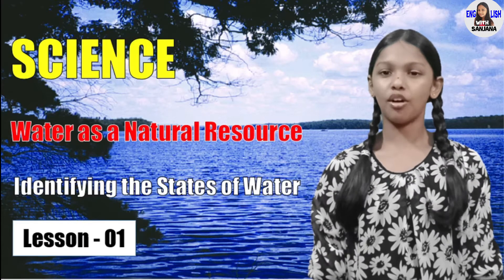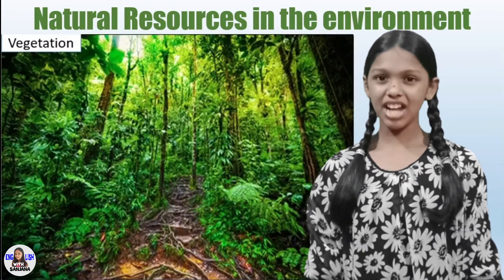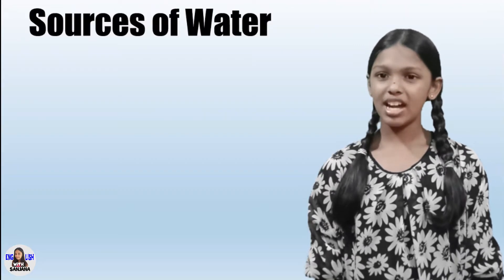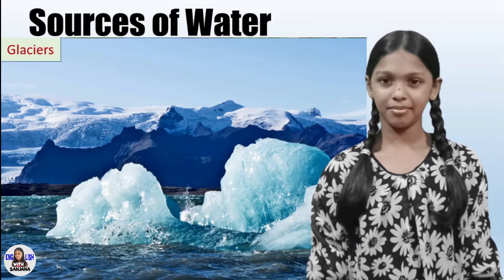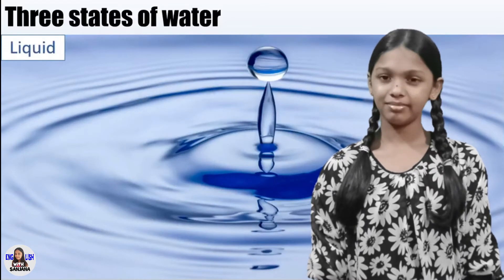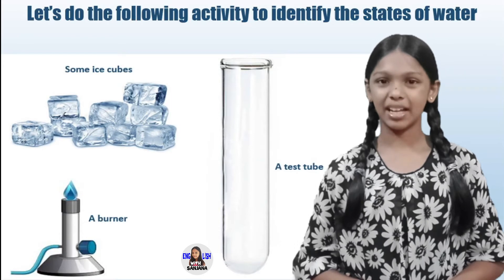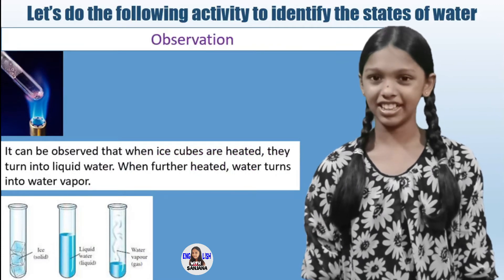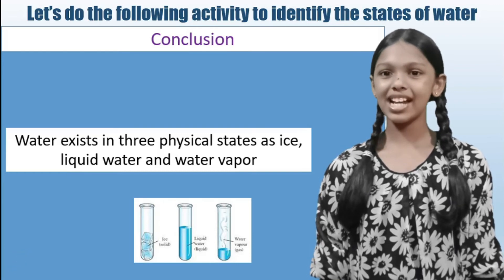Let's Identify the Physical States of Water - Lesson 01 ( Unit 03)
This video is the first video in this series of Water as a Natural Resource. in this lesson we are going to identify three physical states of water.

As we all know, there are various types of natural resources in the world: water, sunlight, air, land, soil, minerals, sand, rocks, vegetation and wildlife. Out of them, one of the most important natural resources is water. It is given to us by nature.

There are various sources of water. I will let you walk through different types of water sources such as oceans, rivers, ponds, ground water, tanks and springs.

I have a well detailed activity to tell you how water exists in three physical states in the environment.

I have included a collection of colorful pictures to help you understand each content easily.